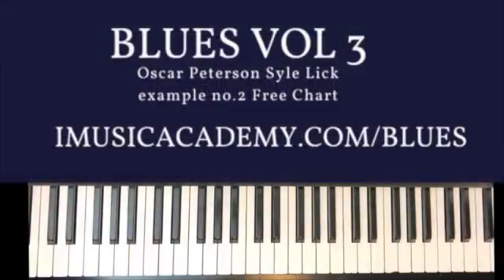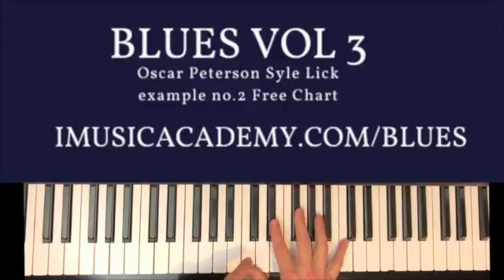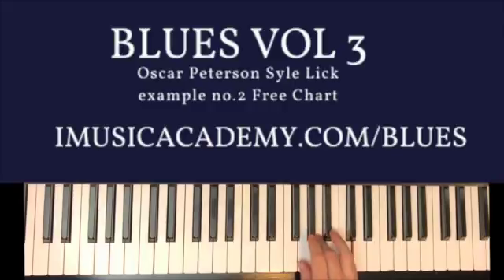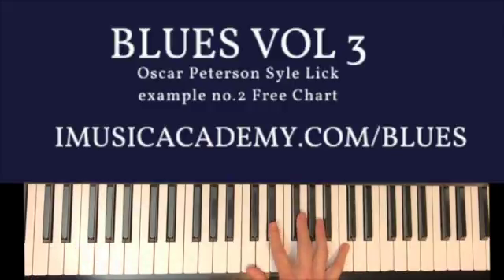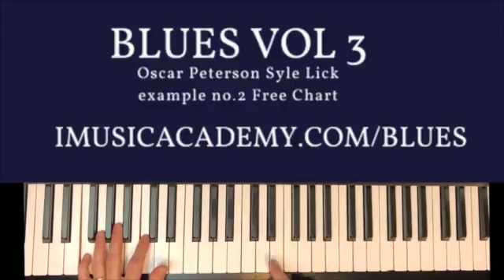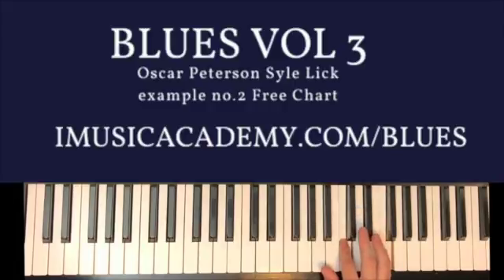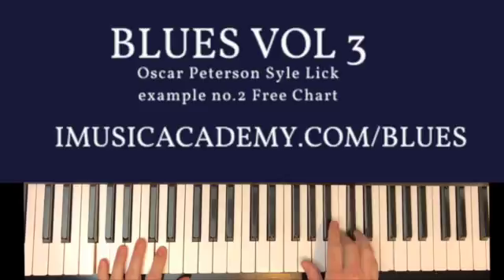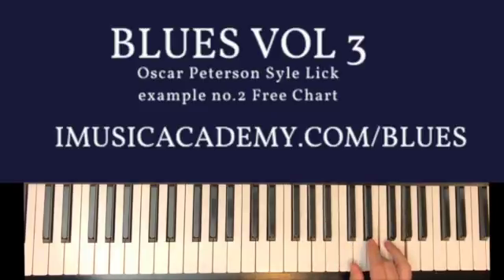Blues Piano vol 3 ex 2 from i Music Academy Oscar Peterson Style Lick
This example is from a 3 Volume set for Blues Piano with a free jazz course. 4 Hours of Video and 40 pdfs with fingerings written in on every example.